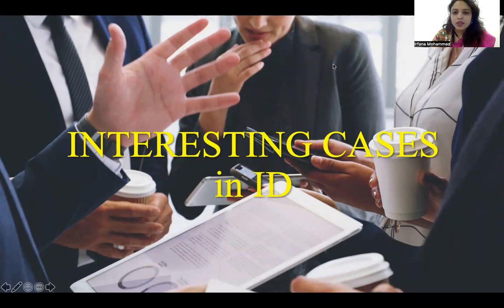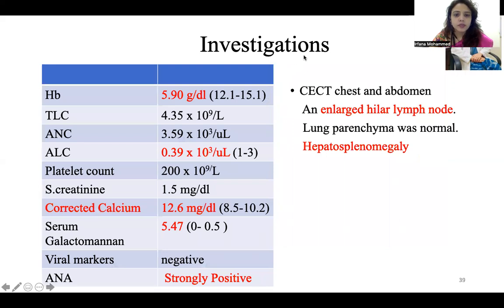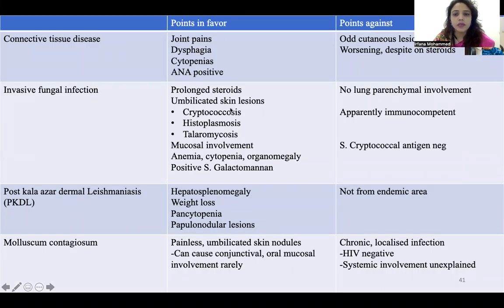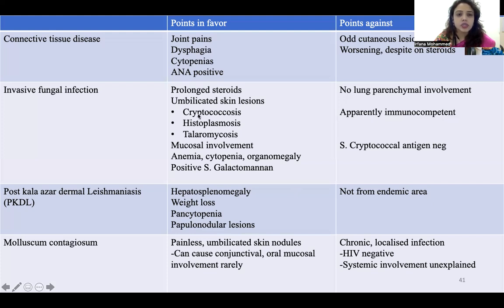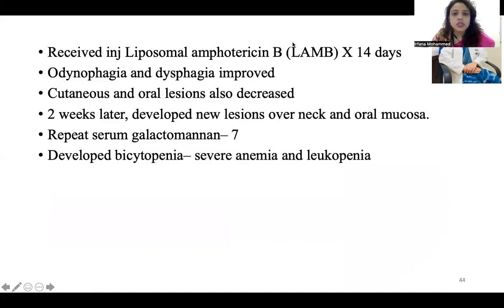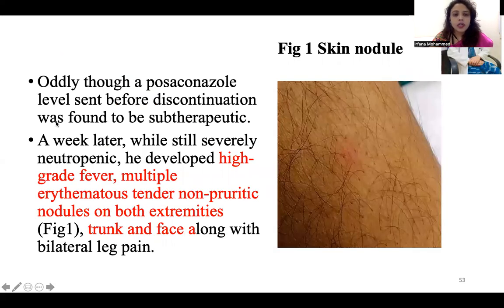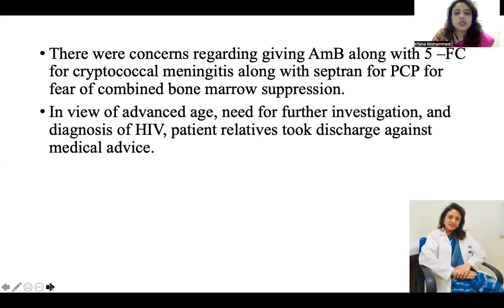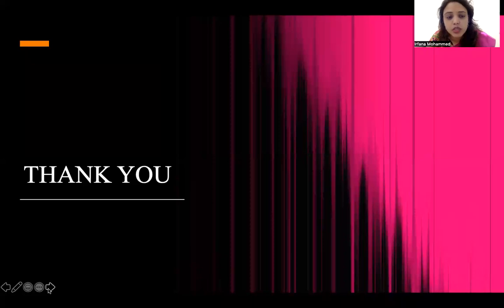An Introduction to infectious disease Part 3 Dr Irfana